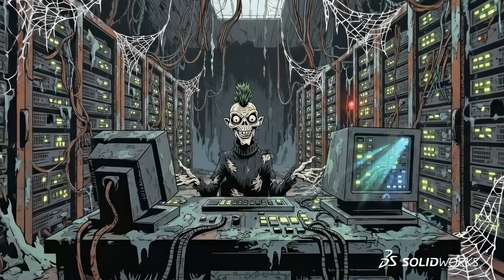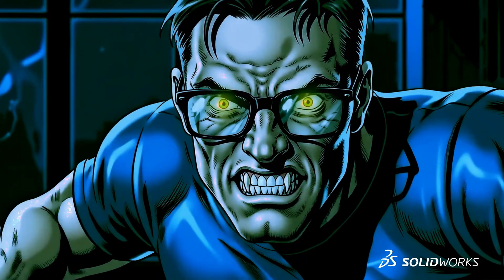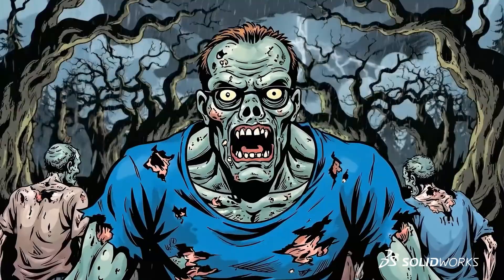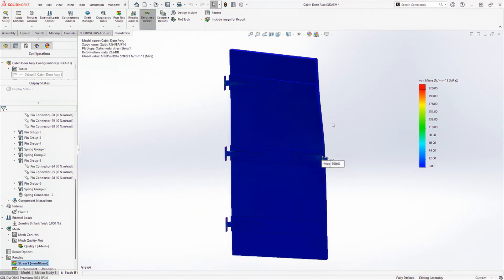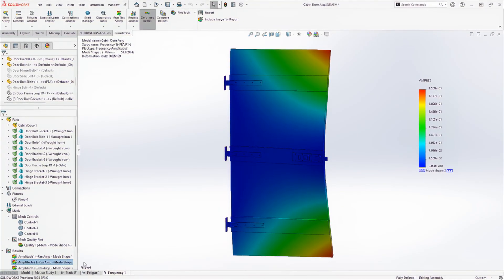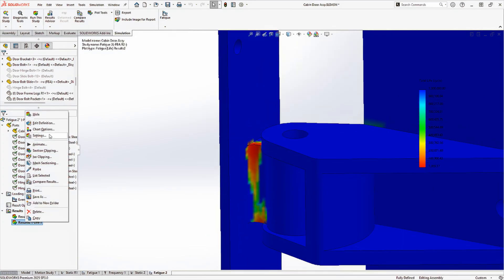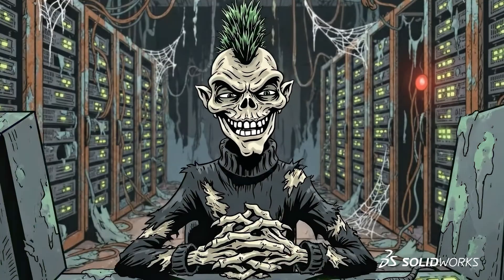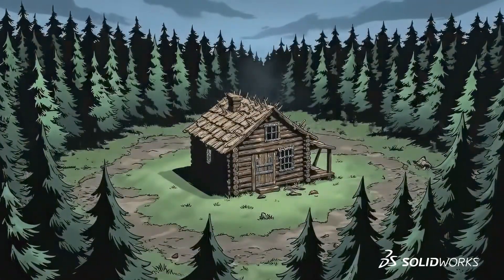Zombies vs SOLIDWORKS Structural Simulation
Step into the Server Room of Terror and see how structural simulation tests failure modes, simulates smash forces, and shows the physics behind a zombie-proof door with a special focus on factor of safety, fatigue analysis, frequency analysis, and stress analysis.

With powerful simulation tools, you can test, refine, and strengthen every part of your product, long before it faces the real world. Explore SOLIDWORKS Simulation solutions